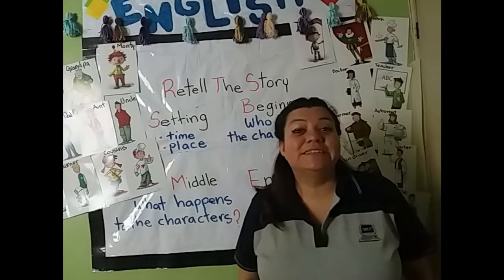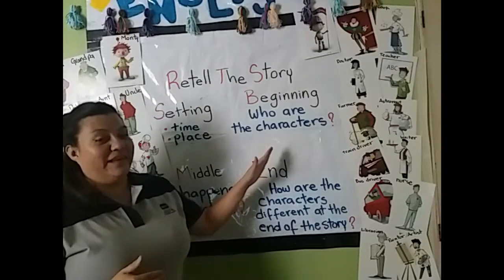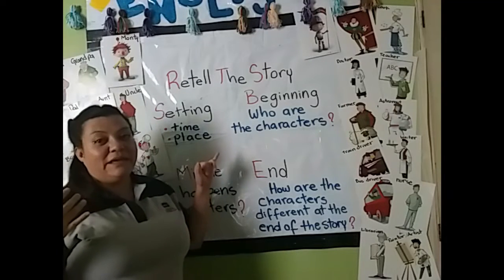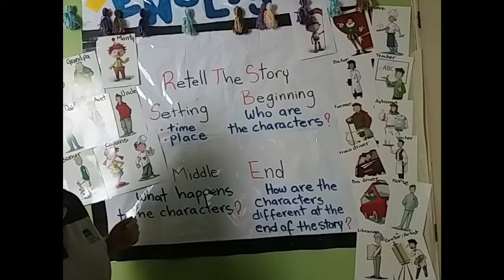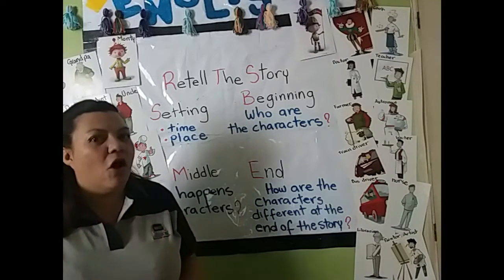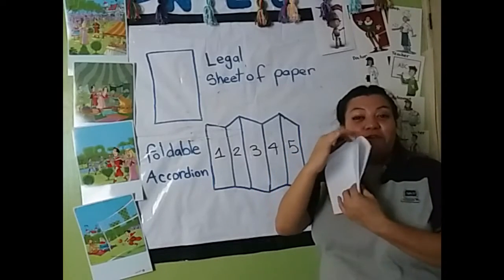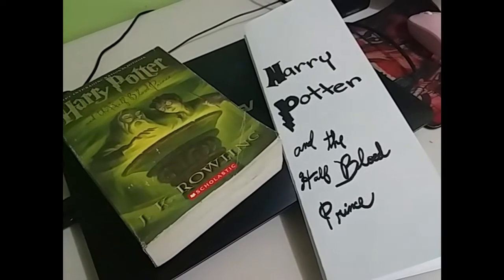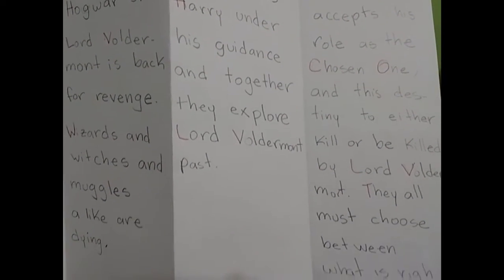Segundo Primaria Examen Bimestral U2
Explanation of Bimestral test Unit 2 Second Grade, retell story The Grumpy Prince